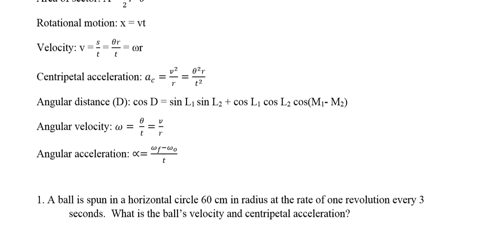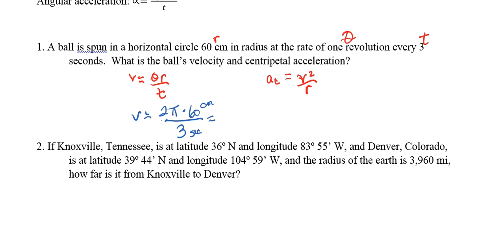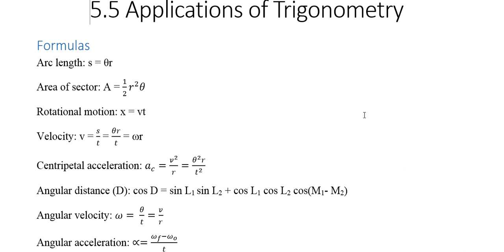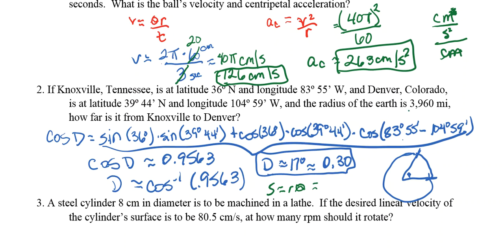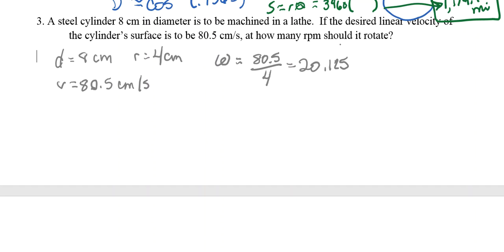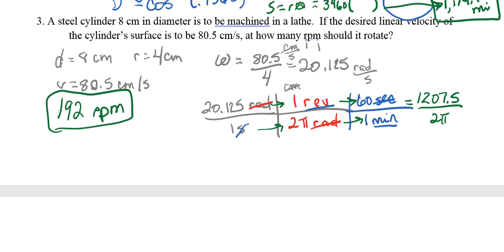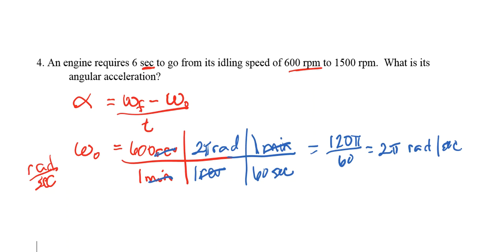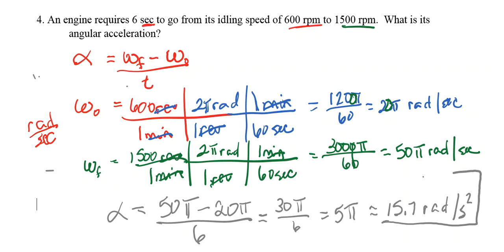Mthpt-137-60 5.5 Applications of Trigonometry